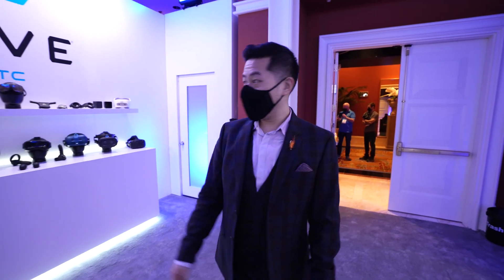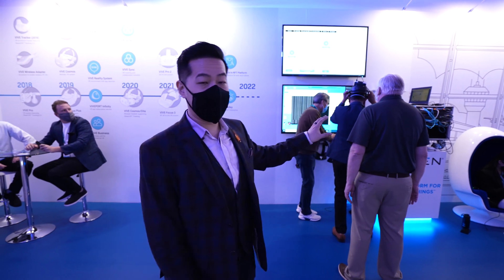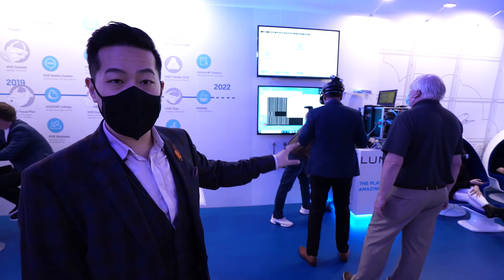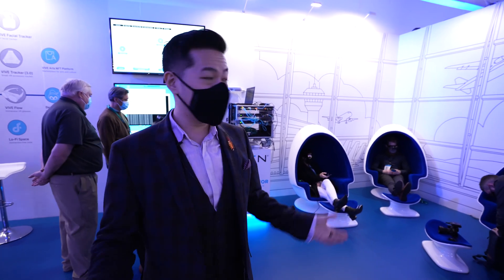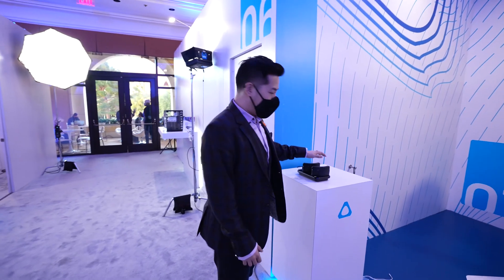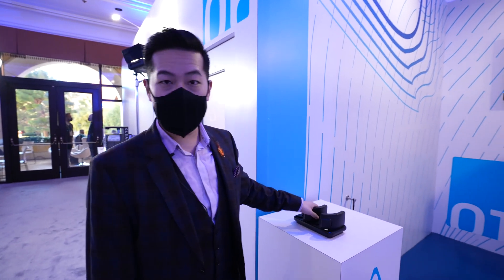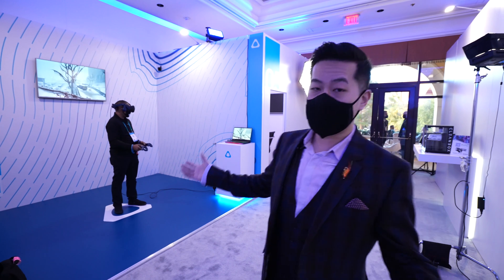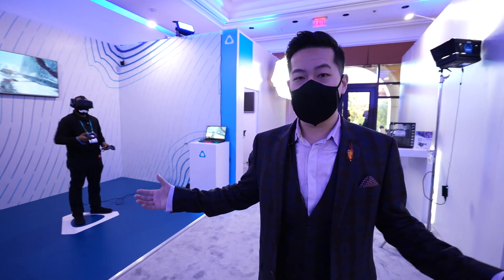CES 2022 - HTC VIVE Booth Tour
Head of Hardware at HTC, Shen Ye, takes us on a tour of the HTC VIVE booth at CES2022.

This year, HTC continues to break down the barriers between the real and virtual worlds as part of its Viverse strategy. We are excited to introduce new products and capabilities that make it easier for enterprises and consumers to access high-fidelity VR experiences across different devices, enhance training outcomes, and explore the ever-expanding metaverse.

In working with partners across many verticals including healthcare, training, and entertainment HTC VIVE is forming a comprehensive ecosystem that enables people to create, discover, and connect in meaningful ways.